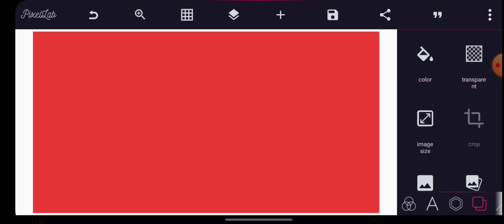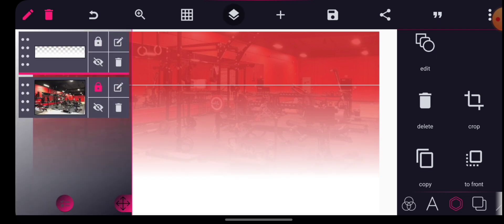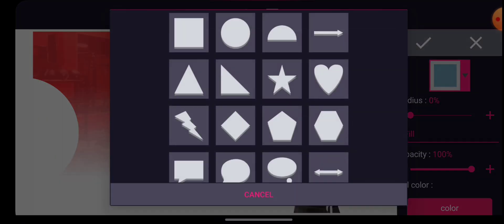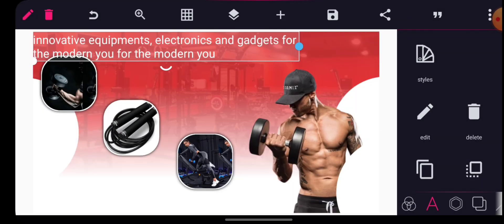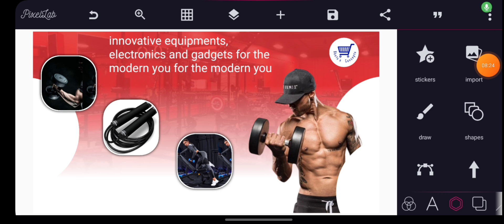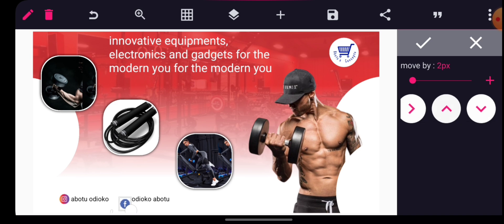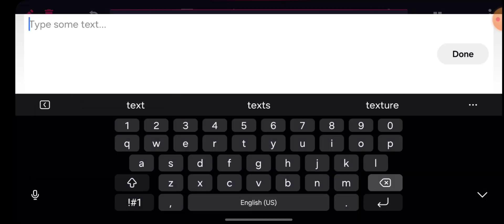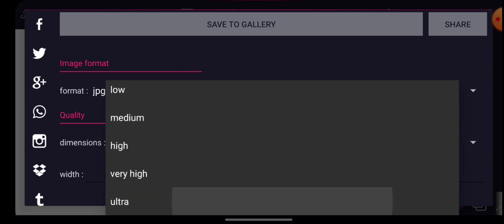Create a Billboard Banner Design In Pixellab || Pixellap Tutorial || 2024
Welcome to my youtube channel, In this video I will show you billboard design in pixellab, how to design billboard, how to properly design billboard, how to properly making a billboard in pixellab tutorial.